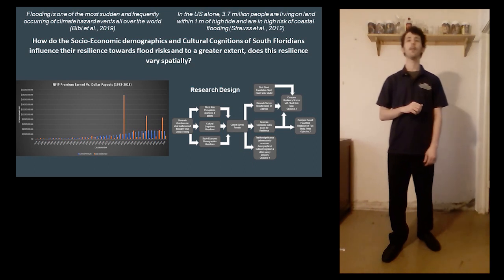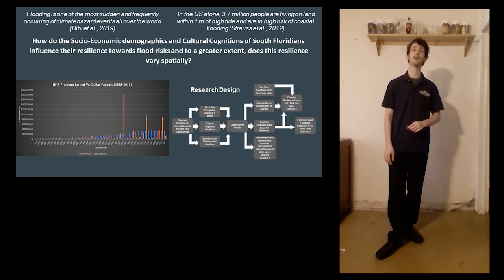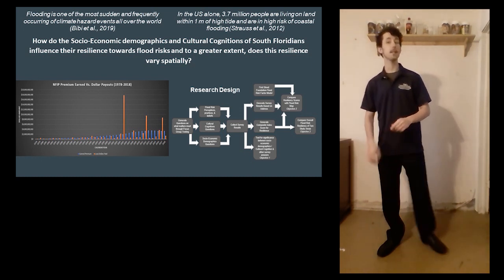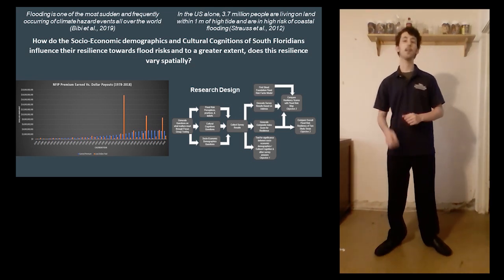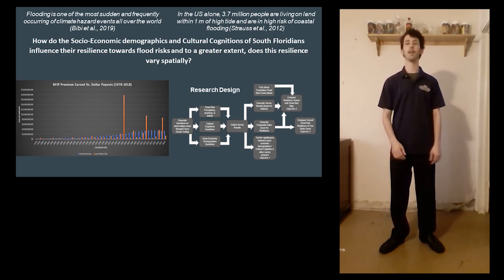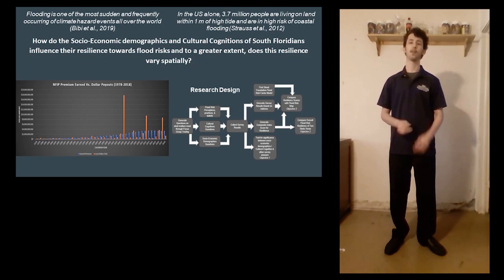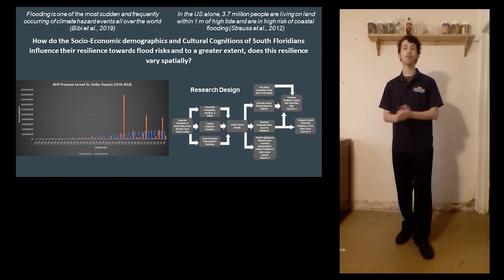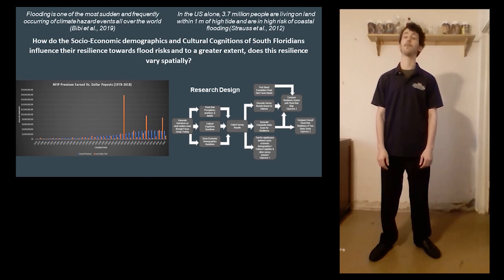FAU 3MT® Competitor: Glen Oglesby (Geosciences)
FAU 3MT® Title:  "How do the Socio-Economic demographics and Cultural Cognitions of South Floridians influence their resilience towards flood risks and to a greater extent, does this resilience vary spatially?"

Florida Atlantic University's 4th-Annual 3MT® Competition
Preliminary Round Submission